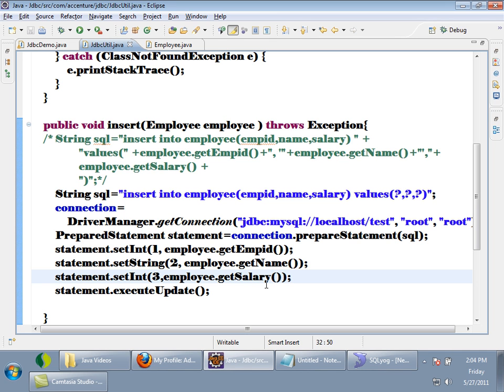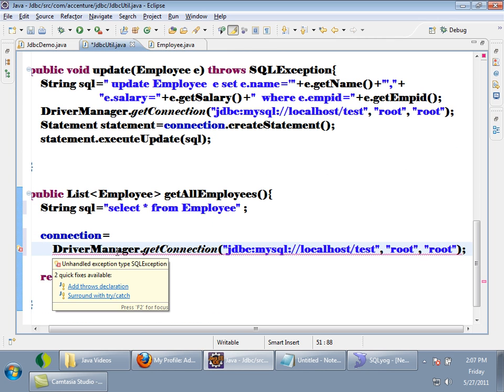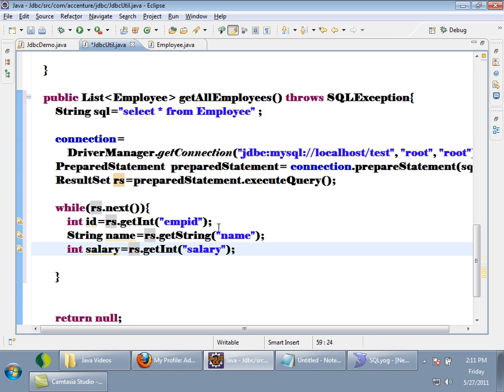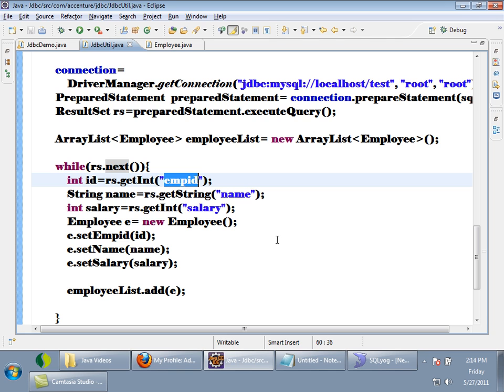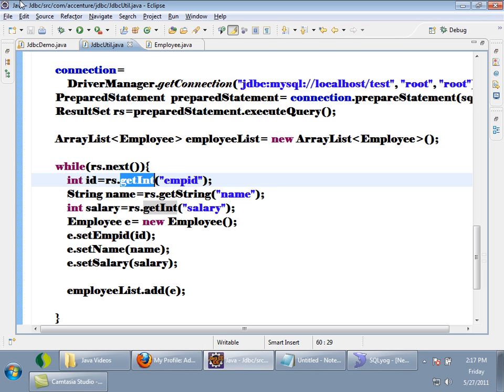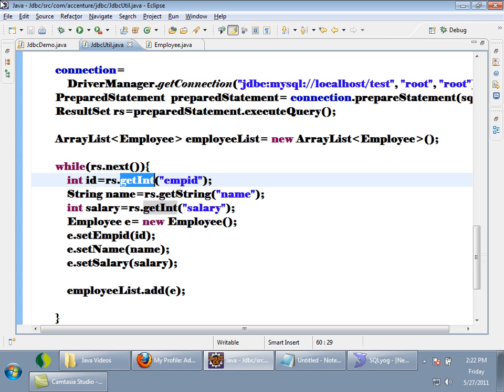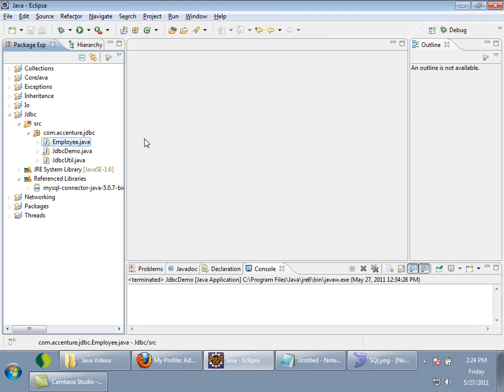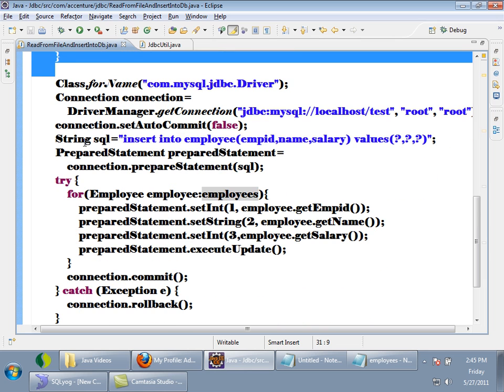16 Java JDBC Part 2